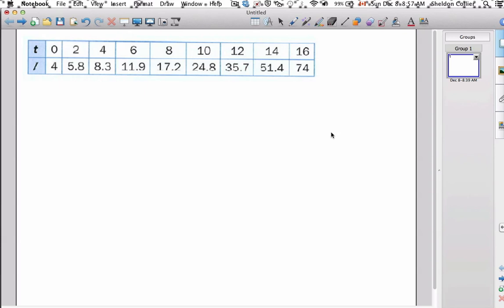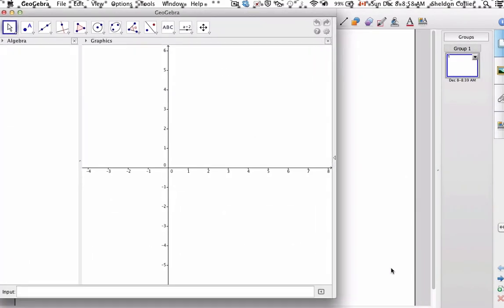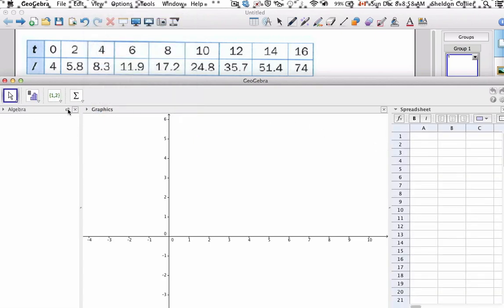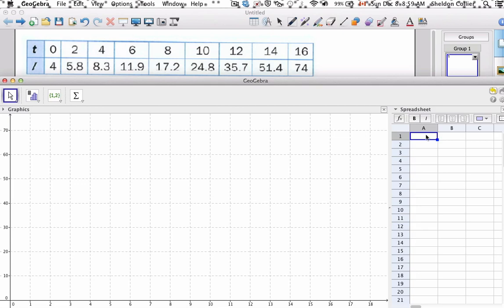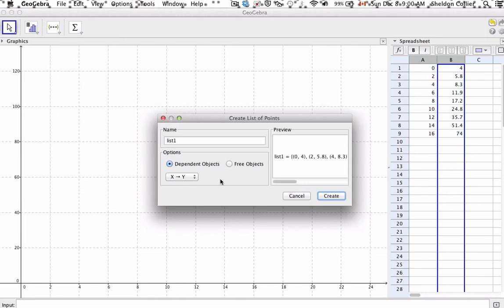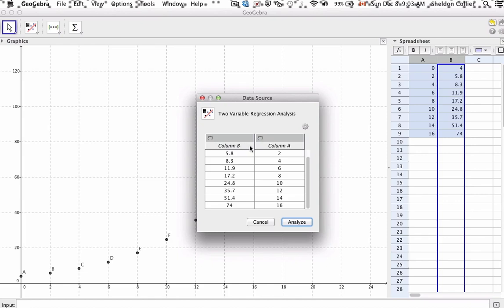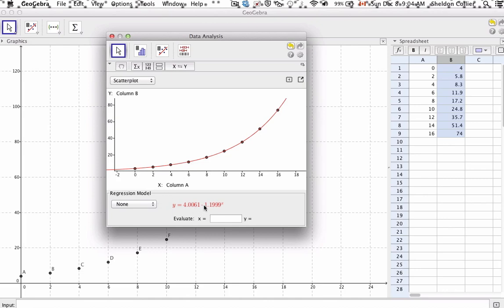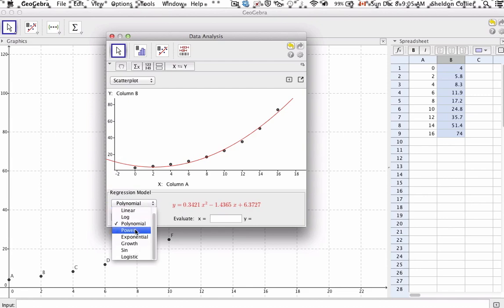Exponential Regression Using Geogebra